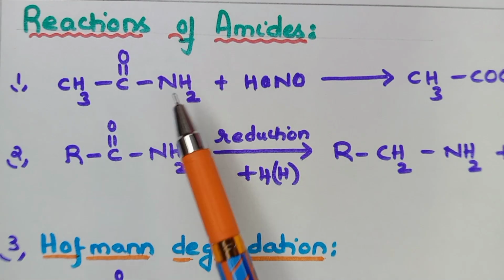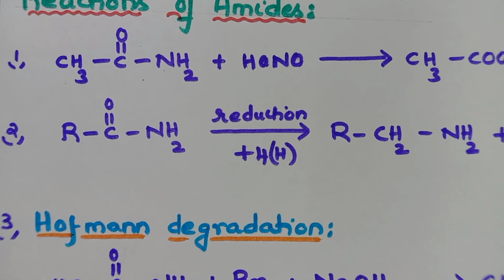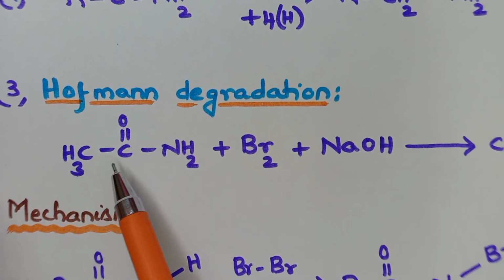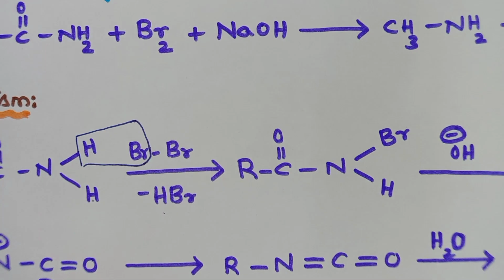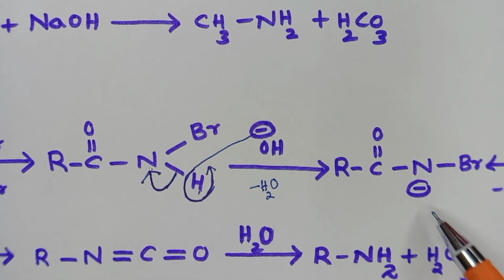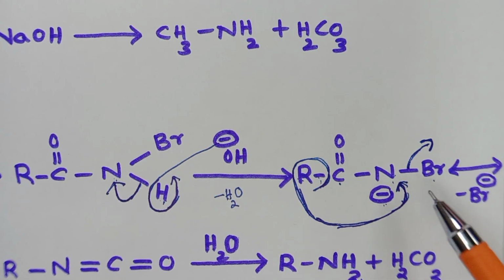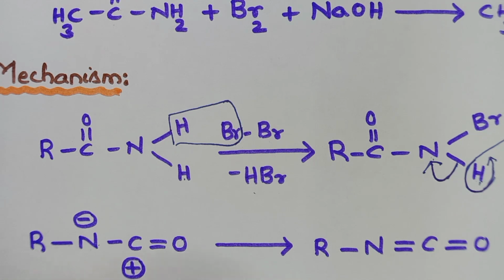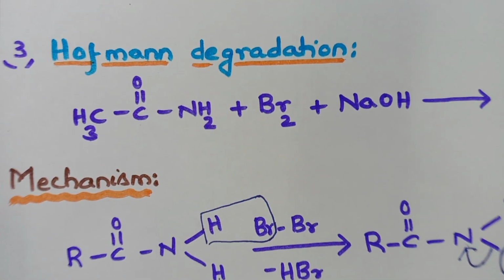Hofmanndegradation mechanism Amides Reactions Derivatives of Carboxylic acids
Hofmann degradation mechanism, Amides, Reactions, Derivatives of Carboxylic acids